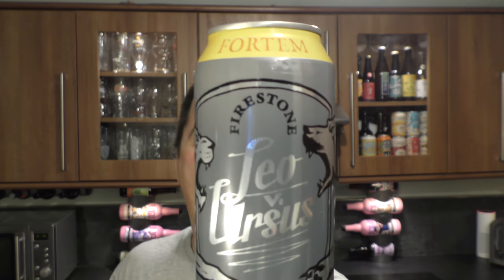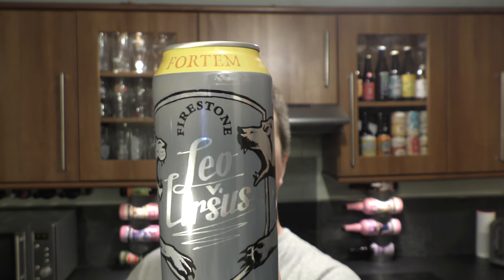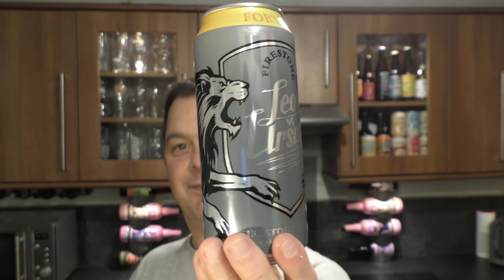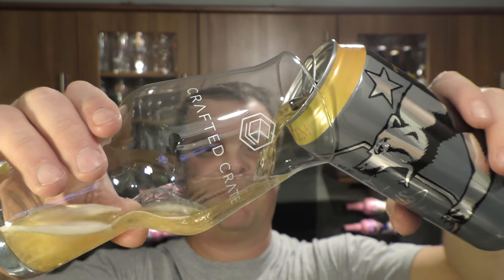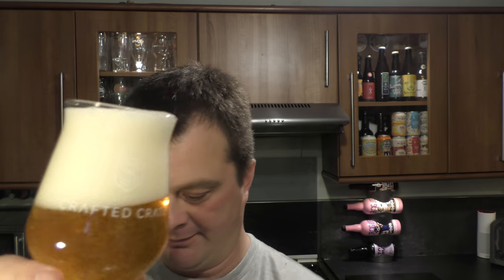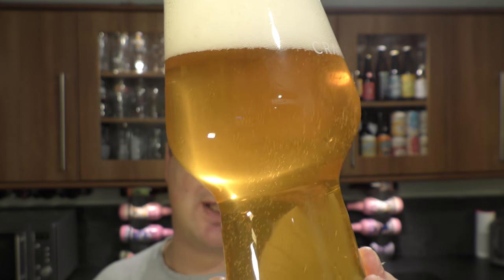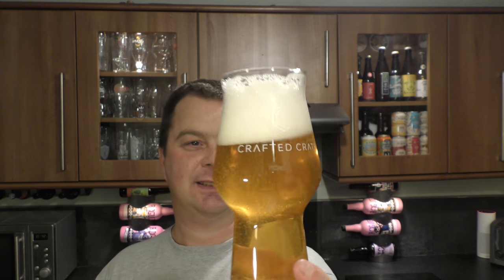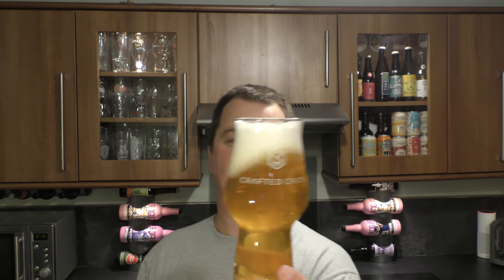Firestone Walker Leo Vs Ursus Chronology Fortem Unfiltered Imperial IPA | American Craft Beer Review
Recorded In 4K Ultra HD Real Ale Craft Beer Reviews Firestone Walker Leo Vs Ursus Chronology Fortem Unfiltered Imperial IPA By Firestone Walker Brewing Company | American Craft Beer Review